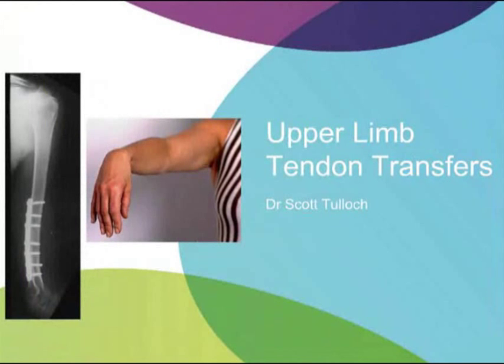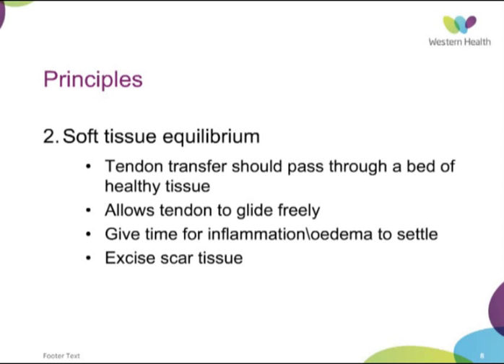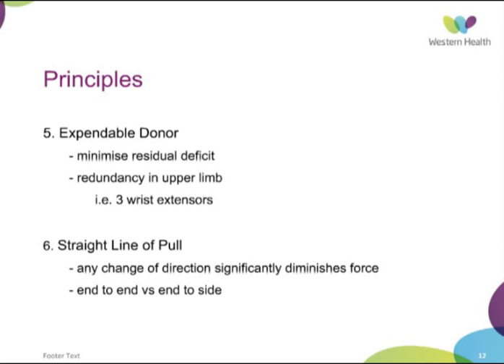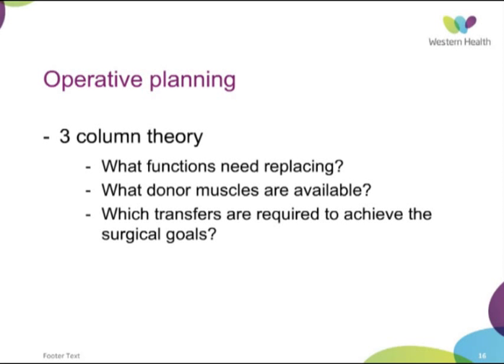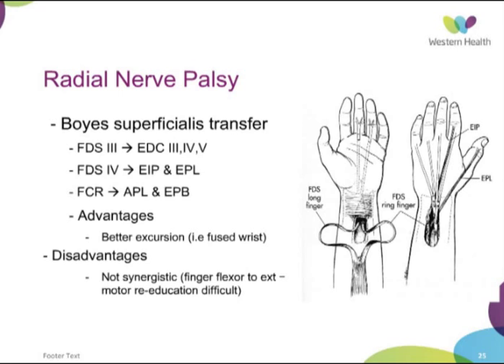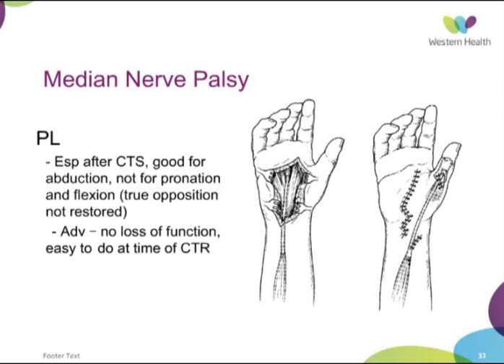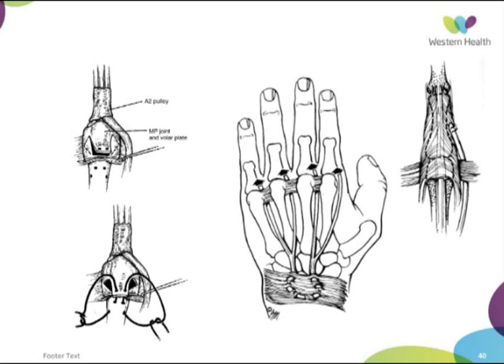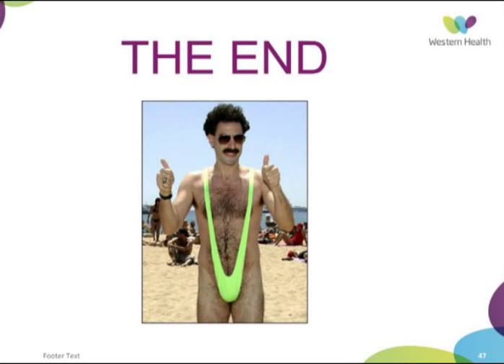Upper Limb Tendon Transfers by Dr Scott Tulloch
Registrar presentation by Dr Scott Tulloch on Upper Limb Tendon Transfers at the Western Hospital Footscray, Melbourne.